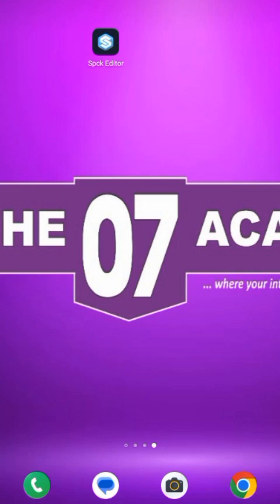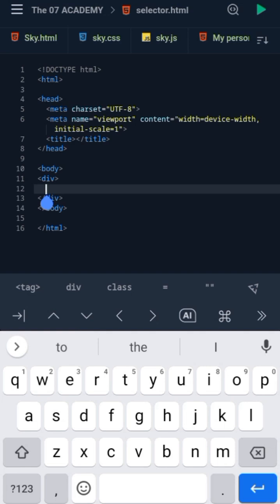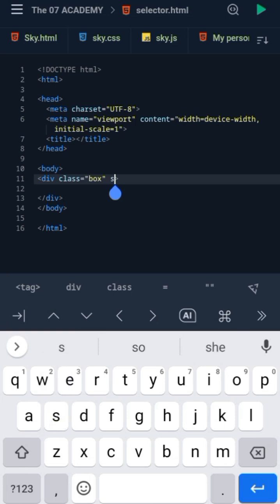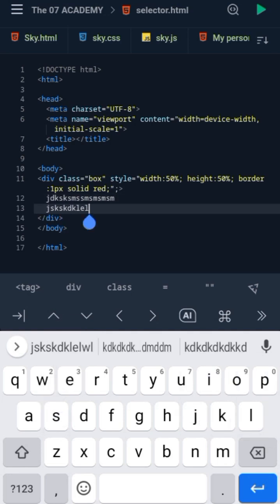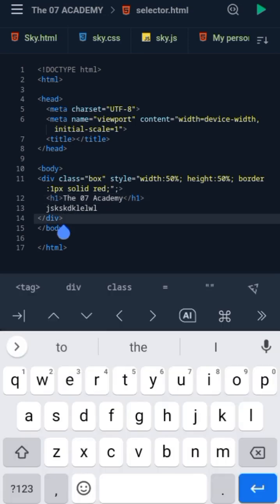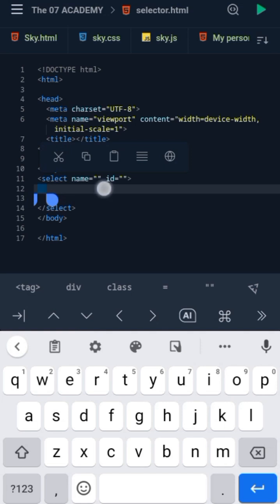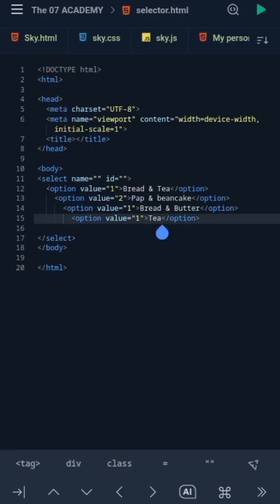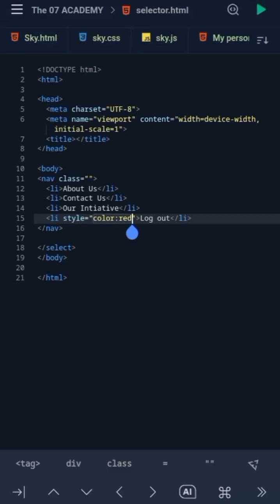HTML selectors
Learn about Div's and select elements in HTML💻